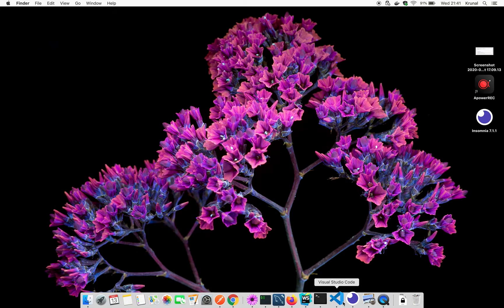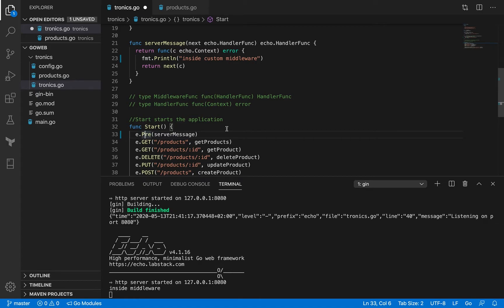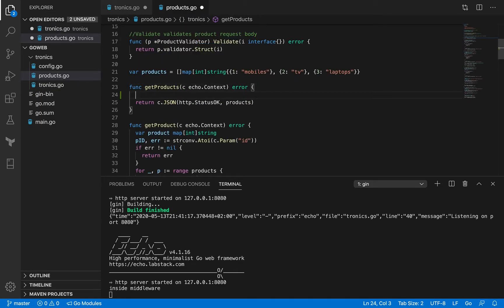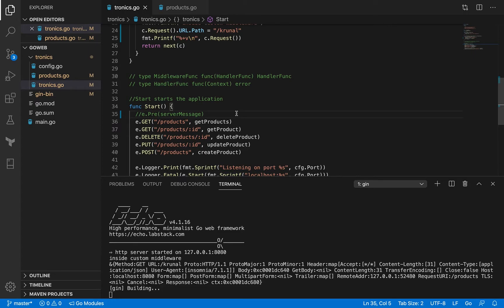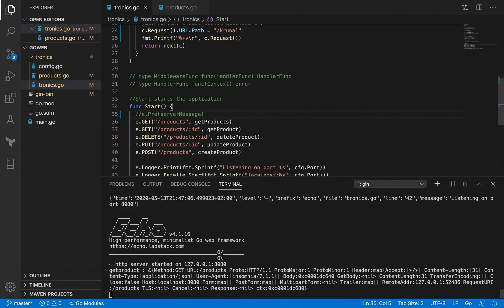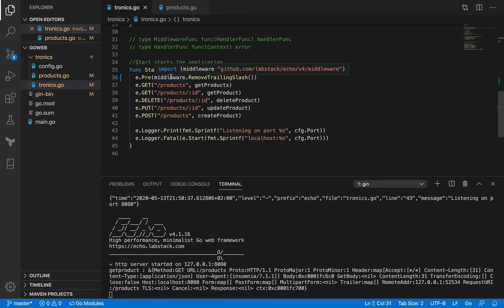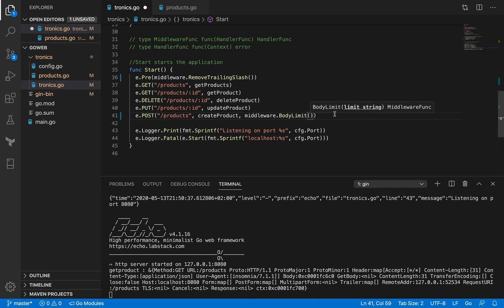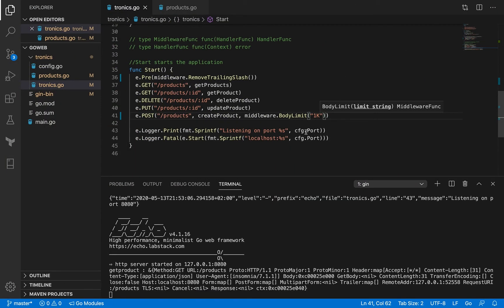RESTful API in Golang using Echo - middleware func from echo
Let's see some example of middleware functions available in the echo framework itself, ready to use. Also see an example of 'Pre()' method to call a middleware function before the router gets to run.